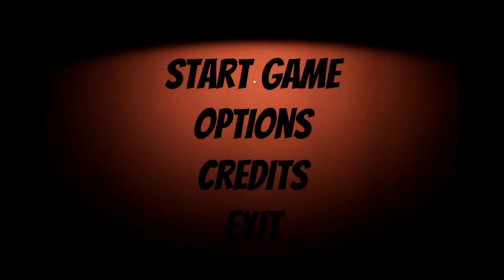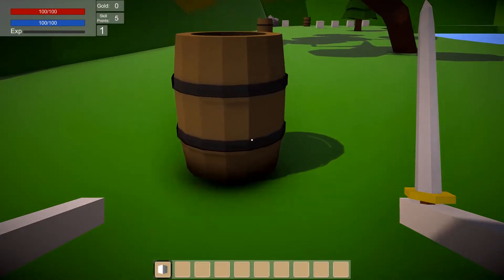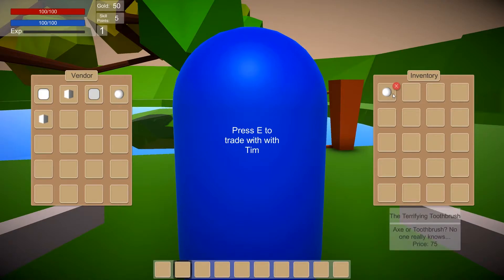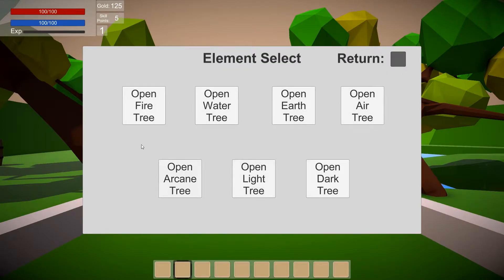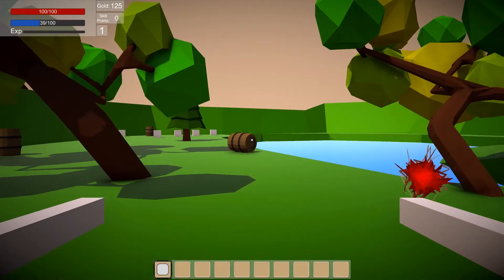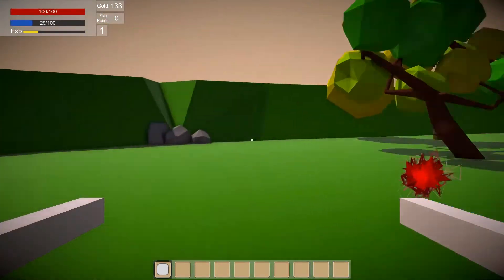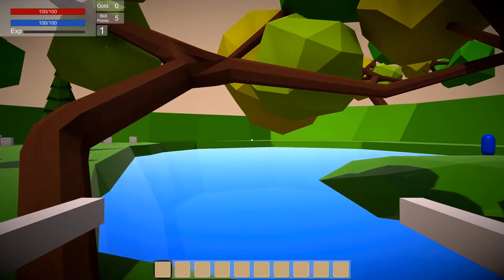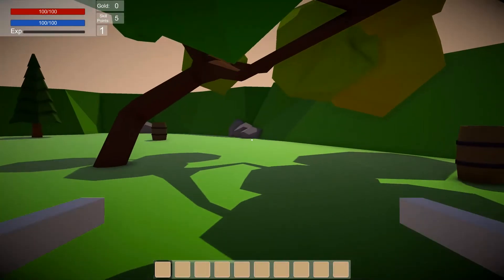My game so far (with commentary)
Another video showing what I've done in my game so far, I show more features off in this video and I discuss my thoughts on each thing about what I could do to improve it.